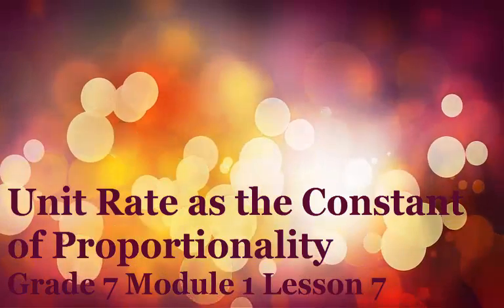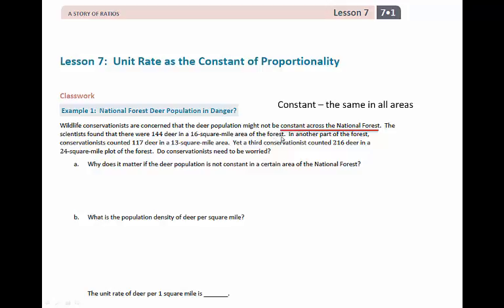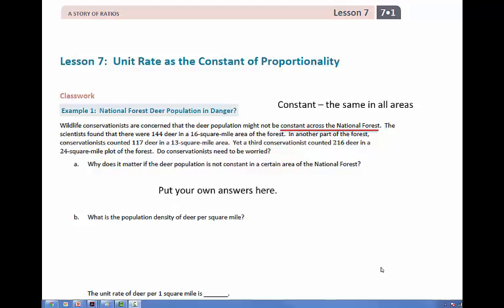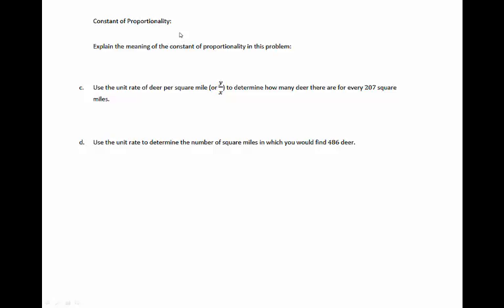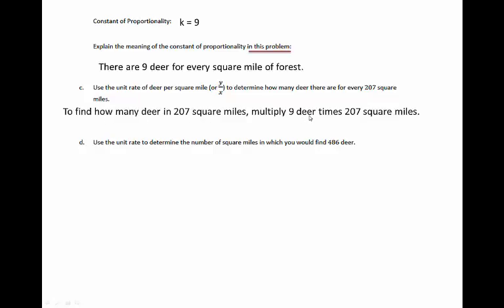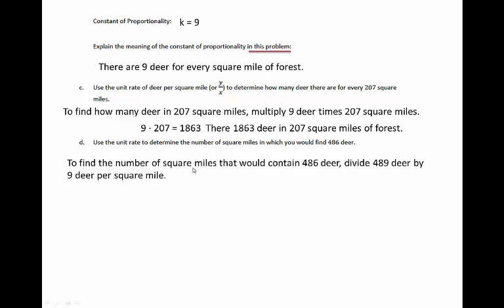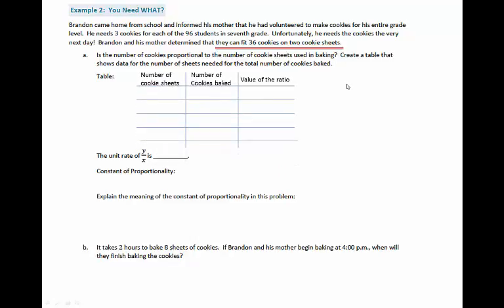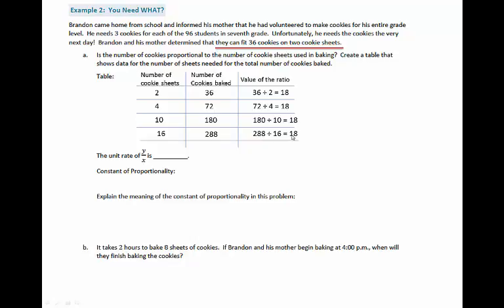G7M1L7E1E2E3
Eureka Math Examples  Grade 7 Module 1 Lesson 7 Examples 1-3